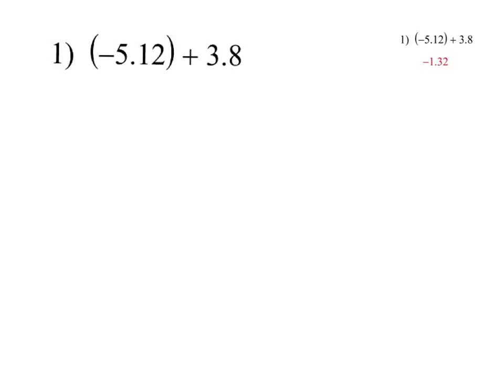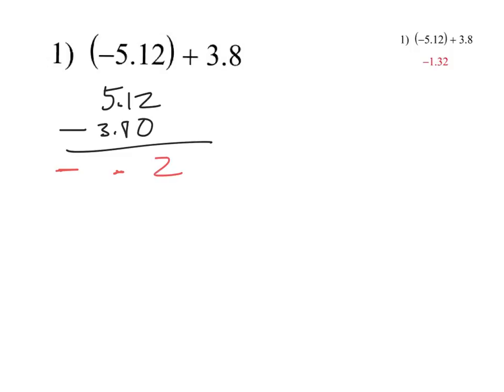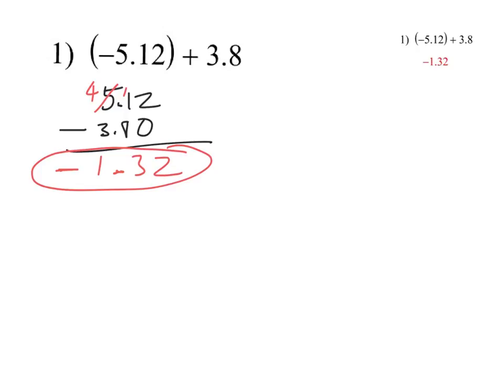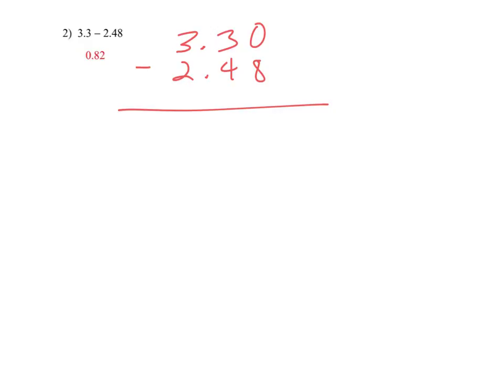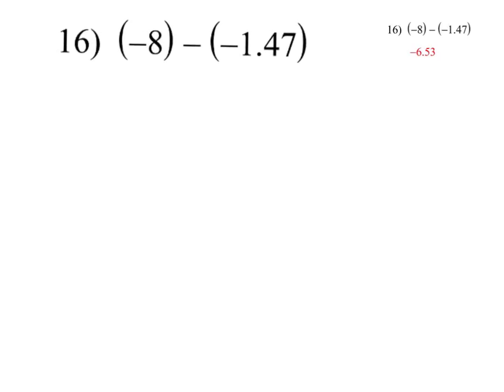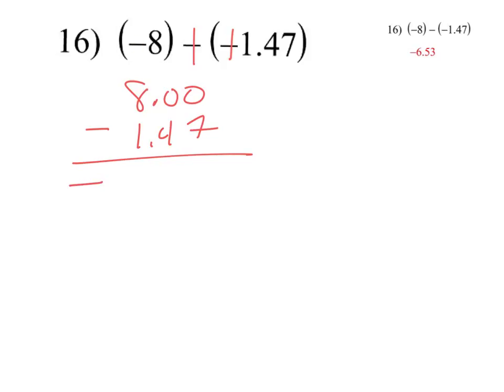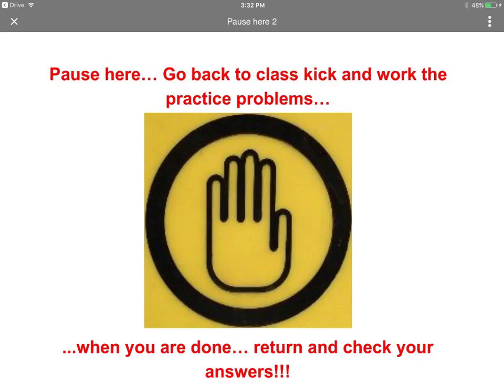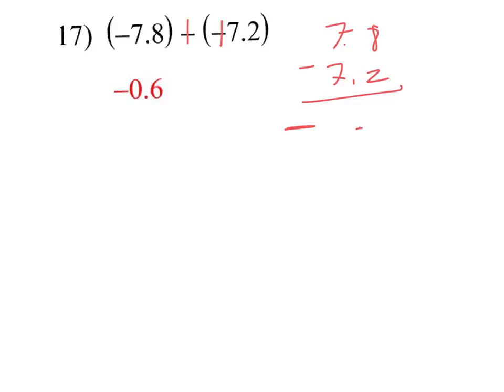pa 3-4 examples